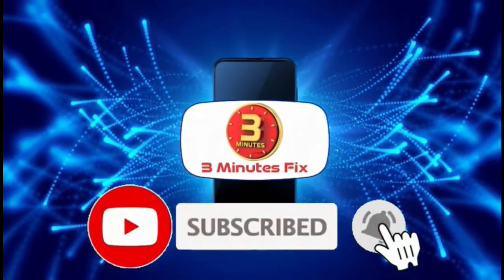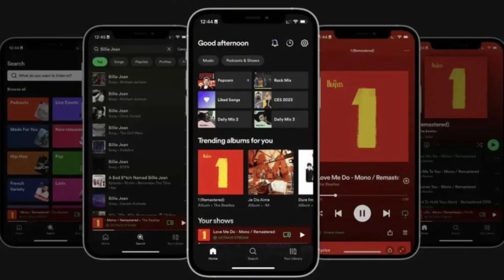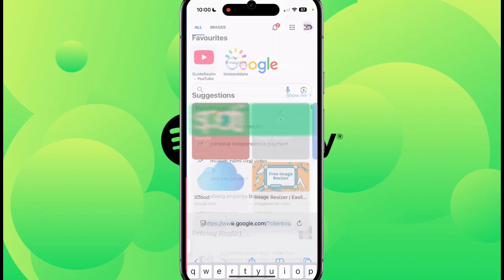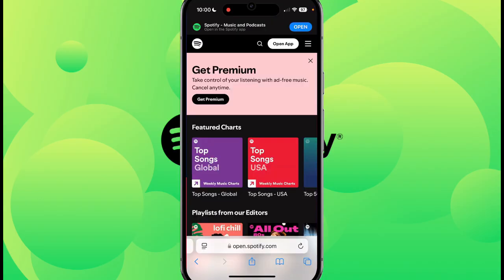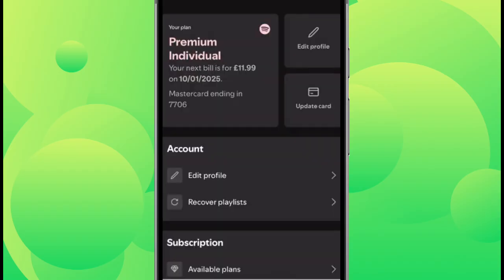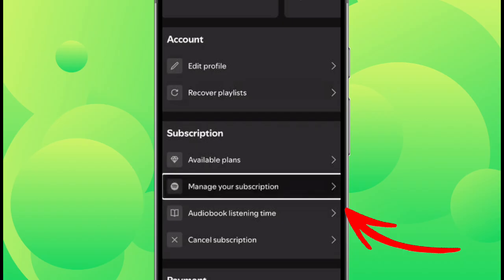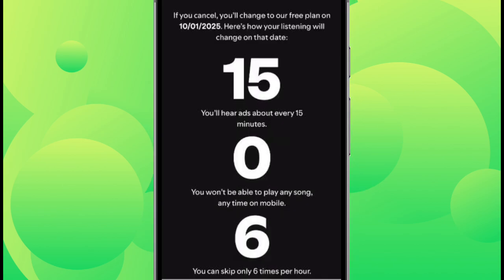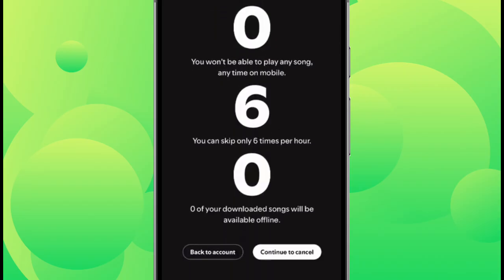How to Cancel Spotify Membership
This video tutorial explains in detail how to cancel spotify membership for users on any device. We will walk you through the entire process, including how to cancel spotify premium membership to stop future billing. This guide is a lifesaver for anyone who has been wondering how to end their subscription easily without having to deal with a confusing process.

You'll discover a quick way to locate all of your account details from a web browser. If you've ever thought, "how to cancel spotify premium auto renewal," this video is for you. We'll show you exactly how to cancel spotify premium on android and other devices. The video is the ultimate solution for anyone who needs to quickly end their subscription on any device.

By the end of this tutorial, you will know exactly how to cancel your spotify membership with confidence and ease. We'll show you the exact steps for how to cancel spotify premium subscription so you can manage your costs. This guide simplifies the entire process and ensures you know how to cancel membership on spotify for good.